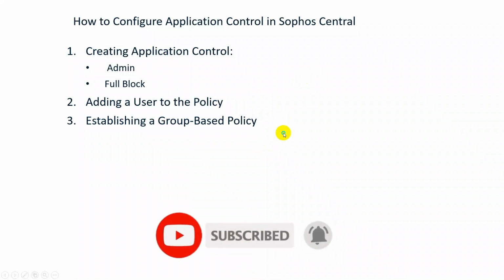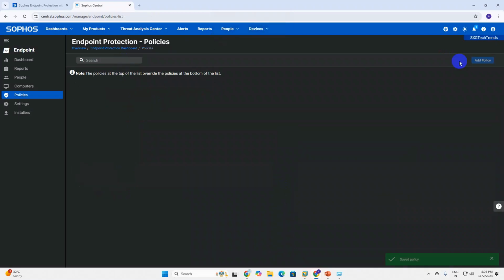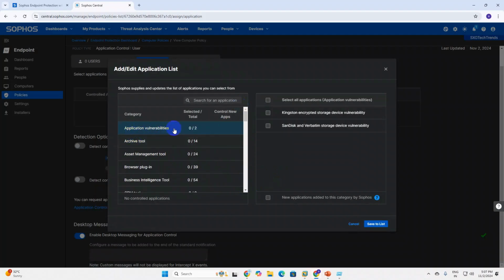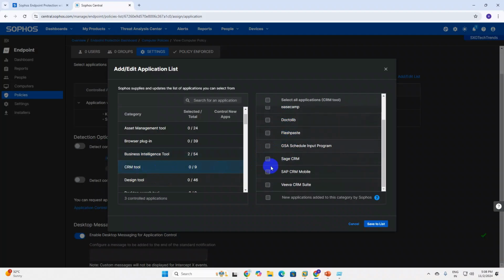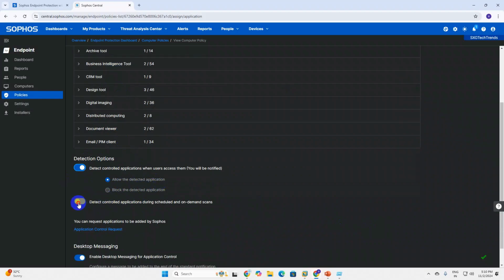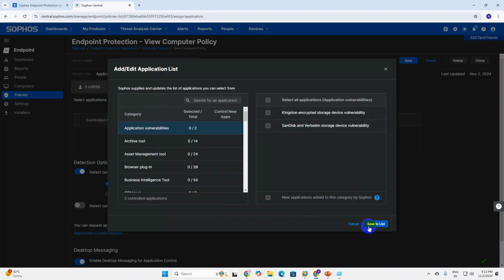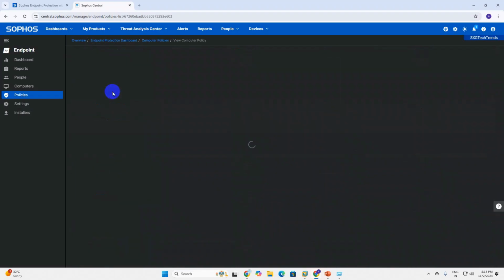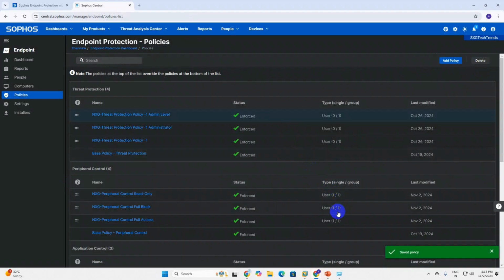Sophos Central: How to Create Application Filter Policy | Step By Step | Allow /Block Application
Sophos Central: How to Create Application Filter Policy | Step By Step | NXGTechTrends | 2024

Welcome to NXGTechTrends! In this 2024 tutorial, we'll walk you through the process of creating an Application Filter Policy in Sophos Central to manage which applications are allowed or blocked on your network. Whether you're looking to improve security by blocking unwanted apps or ensuring that critical software runs without interruption, this step-by-step guide has you covered.

Application control is a vital component of endpoint security. By configuring an Application Filter Policy, you can enhance your organization's protection against risky or unauthorized software, limit application-based attacks, and ensure compliance with corporate policies.

In this video, you'll learn how to:

Access the Sophos Central Admin Console and navigate to Application Control Settings
Create a new Application Filter Policy tailored to your needs
Configure rules to allow or block applications based on their category, risk level, or specific behavior
Set up notifications and alerts for policy violations or application activity
Apply the policy to different device groups, users, or organizational units
Monitor and adjust your Application Filter Policies to maintain effective security
This tutorial is ideal for IT administrators, security professionals, and anyone responsible for managing endpoint security within Sophos Central. Whether you're new to Sophos Central or looking to improve your organization's security posture, this video will help you take control of application access across your network.

Timestamps:
0:00 – Introduction to Application Filter Policies
1:10 – Overview of Application Control in Sophos Central
2:45 – Accessing the Application Filter Policy Settings
4:20 – Creating a New Application Filter Policy
6:00 – Configuring Policy Rules: Block or Allow Applications
8:00 – Customizing Notifications and Alerts
9:30 – Applying Policies to Devices, Users, and Groups
11:00 – Testing and Monitoring Policy Effectiveness
12:00 – Best Practices for Managing Application Filters in 2024